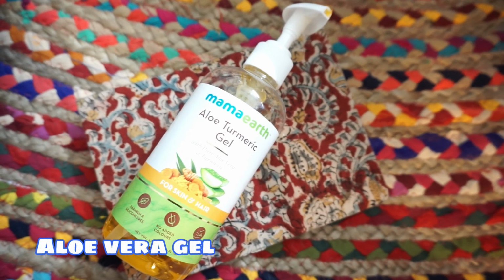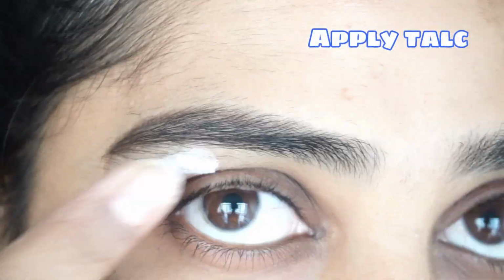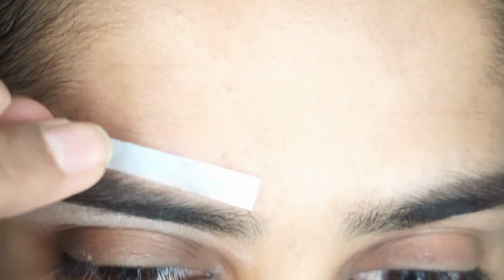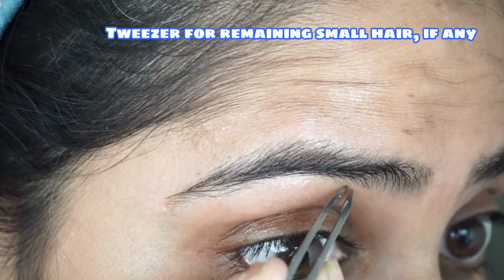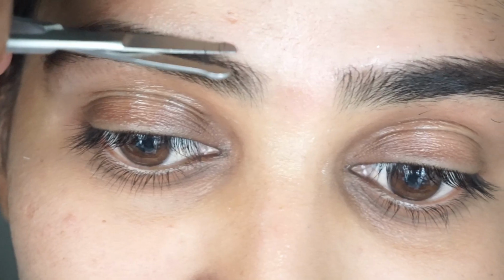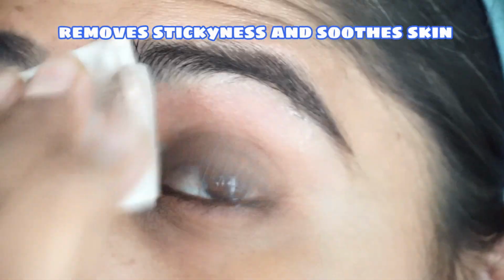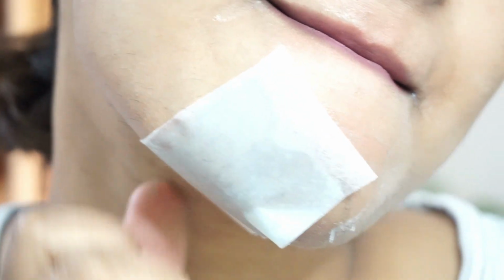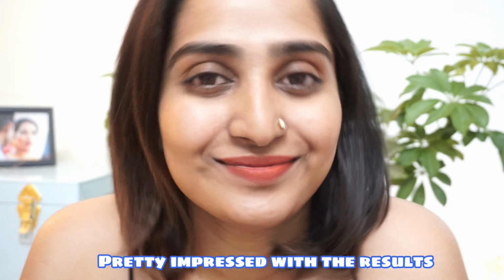How to remove facial hair at home with Veet wax strips | Tips and Tricks | Your Happy Stop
Here is video showing how we can do our eyebrows and get rid of that unwanted facial hair at home using veet wax strips.

CAUTION:
1. Please use very small strips if you are new to this process
2. Make sure you do a patch test before you go ahead
3. Be very gentle through out the process, do not over do the pulling in the same spot
4. Be aware that this might not be suitable for everyone but for people who are used to waxing or threading their face
5. This remains an alternative for usual threading or waxing and should not be practiced very often. This was made to be used during the time of lock-down due to corona when people did not have access to any Salon services

Products used in the video:
1) Lotus Herbals Apriscrub Fresh Apricot Scrub
2) CHAMBOR Eye Brow Pencil, Dark Brown
3) Veet Full Body Waxing Kit Easy-Gelwax Technology Normal Skin
4) Tweezers
5) Scissor
6) Mamaearth Aloe Turmeric Gel For Skin & Hair

veetwaxstrips#removefacialhairwithveetwaxstrips#howtousewaxstrips#eyebrowshapingwithtweezers#veetwaxstripsreview#howtoremovefacialhairwithveetwaxstrips#howtowaxeyebrows#eyebrowwaxingfirsttime#eyebrowwaxingstrips#veetwaxstripsface#veetwaxstripsreviewforface#hwotogroomeyebrowsathome#howtogroomeyebrows#easywaytodoeyebrows#groomeyebrows#howtoremovefacialhair#hairremoval#howtowaxathome

Cheers!
Nyna